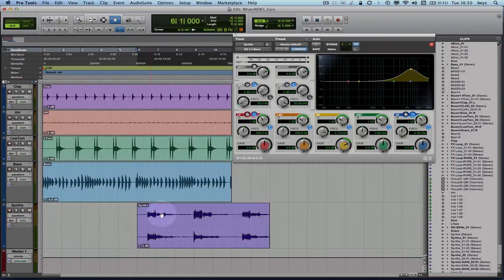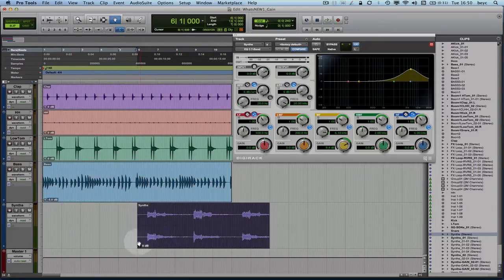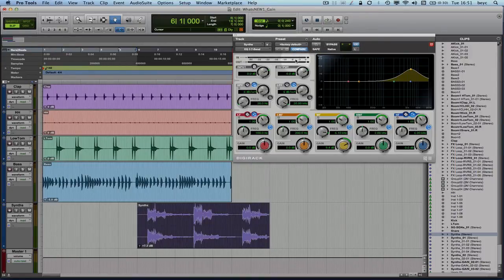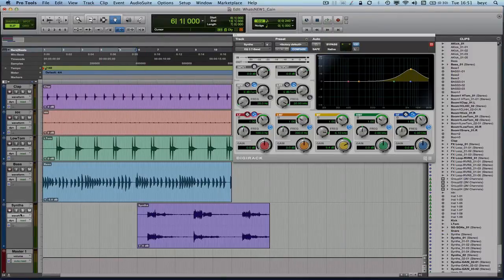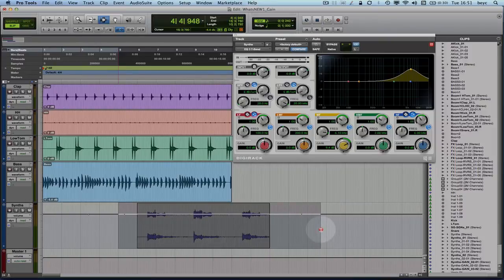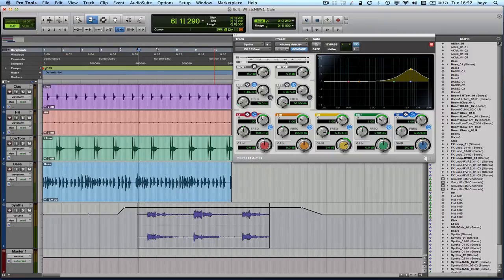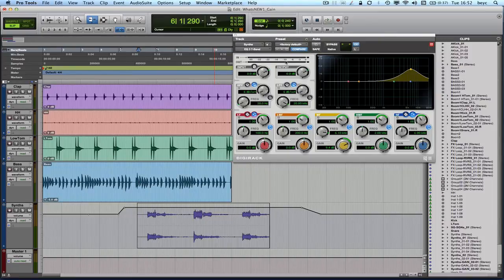Pro Tools®10: Clip gain versus volume automation curve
In this video, we will answer a very common question that most Pro Tools users have about the difference between the new Clip based gain feature that has been introduced in Pro Tools 10 and the Volume Automation curve that we have all been using in earlier versions of Pro Tools.